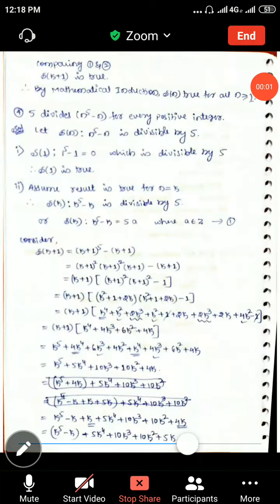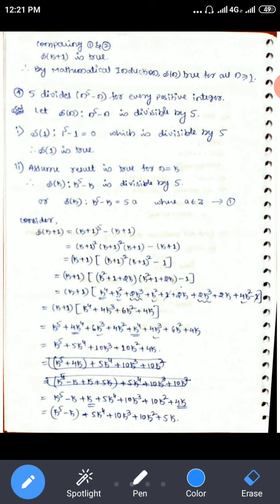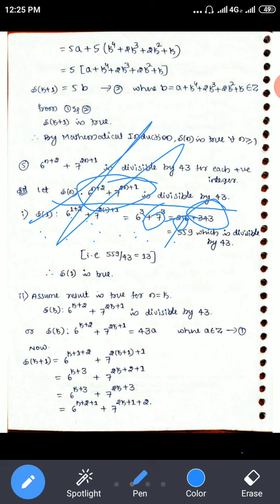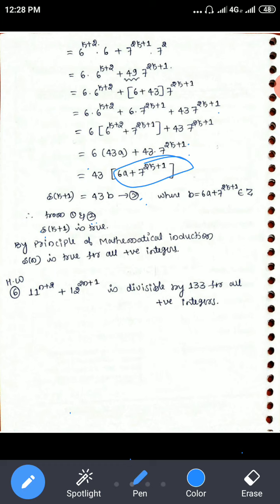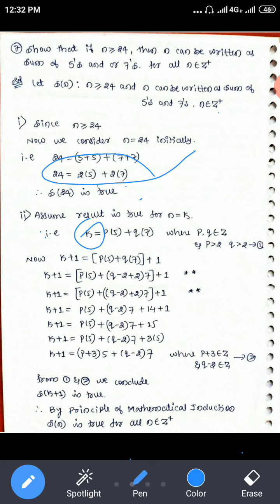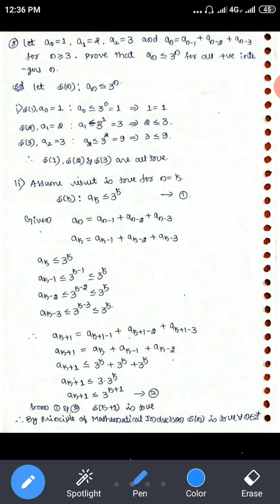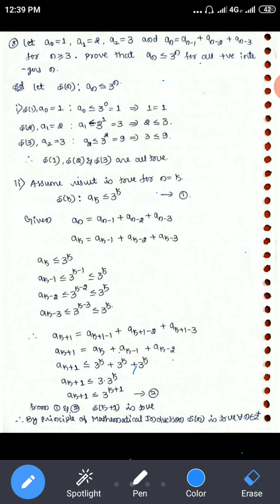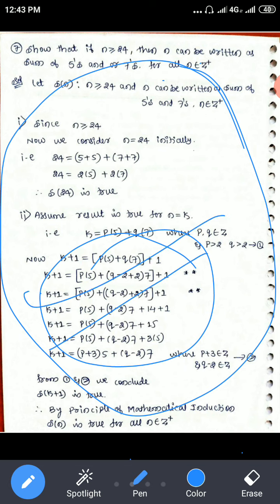19 November 2020